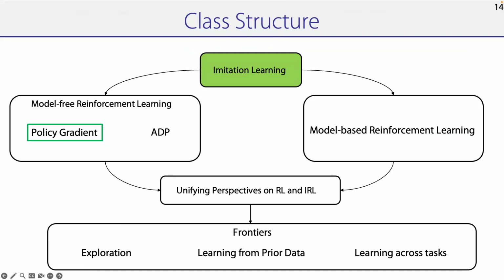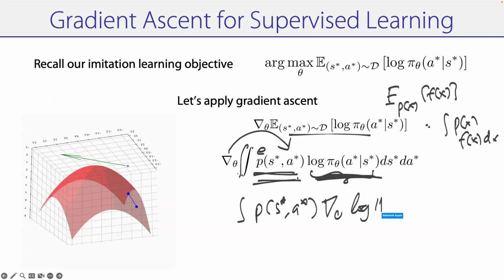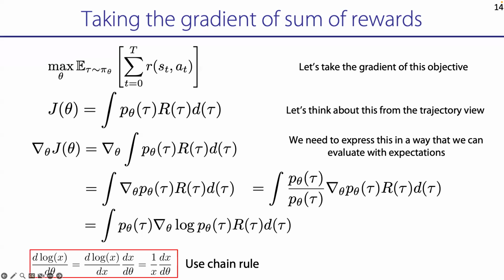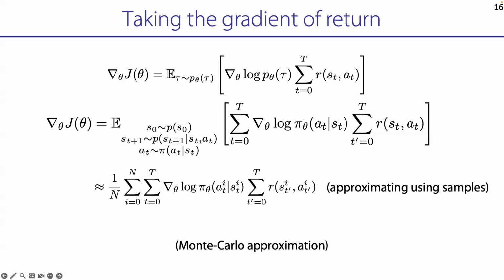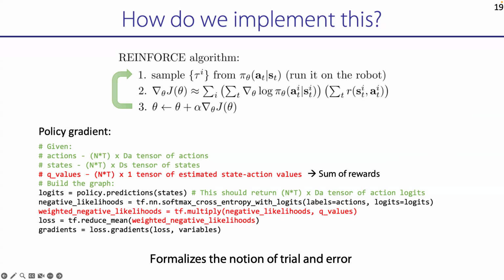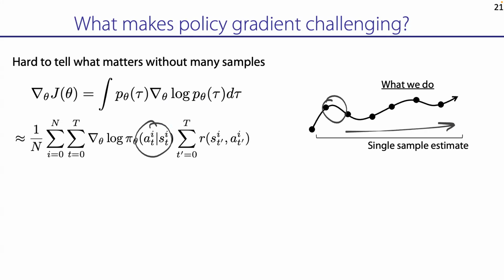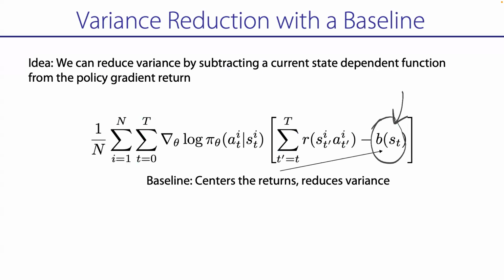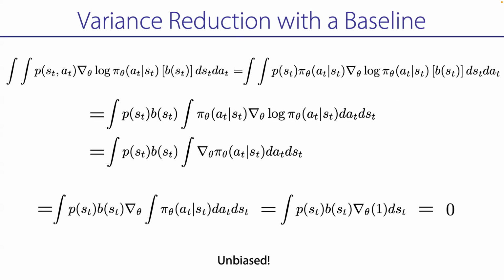CSE 579 Sp 26 - Lecture 4 - Policy Gradients